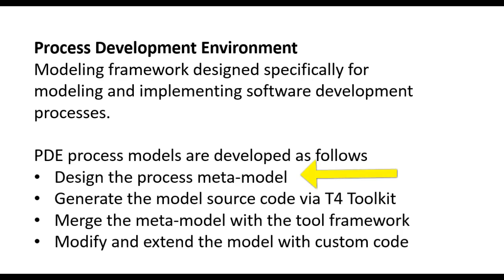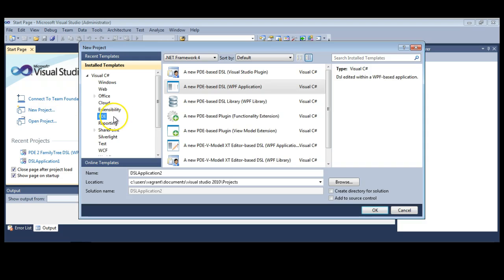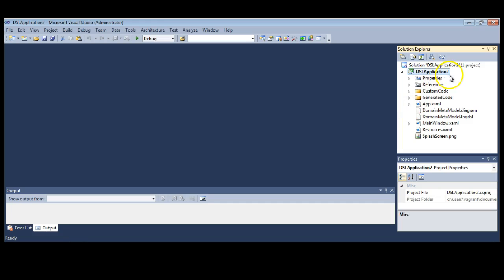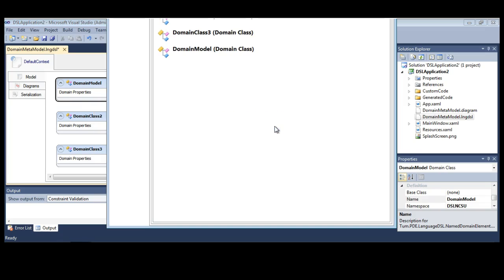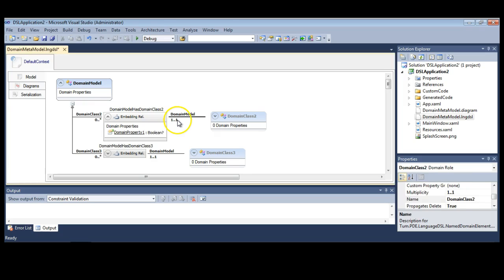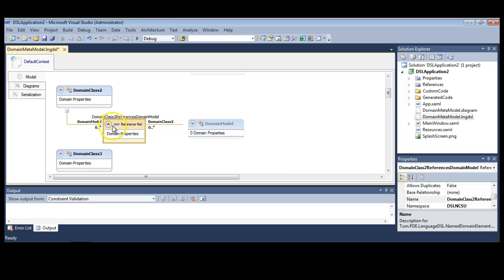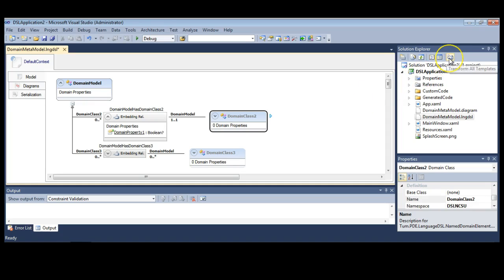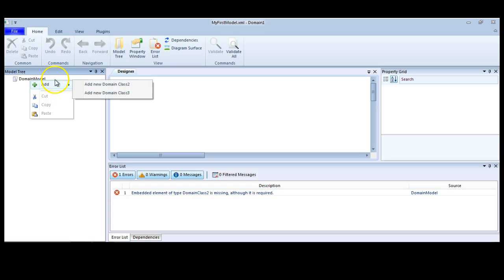CSC-510 Class Presentation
The Process Development Environment is an environment for the design and modeling of domain specific languages and was especially build to support the implementation of process models as languages. PDE provides a standalone WPF&MVVM-based application to edit language instances. Code is availabel at pde.codeplex.com .